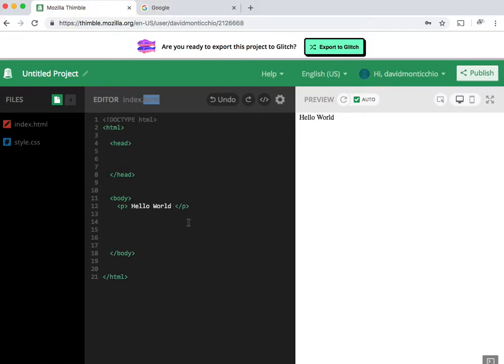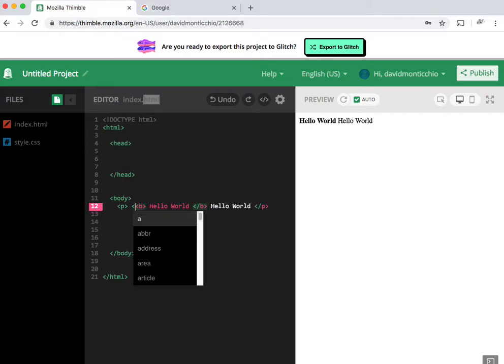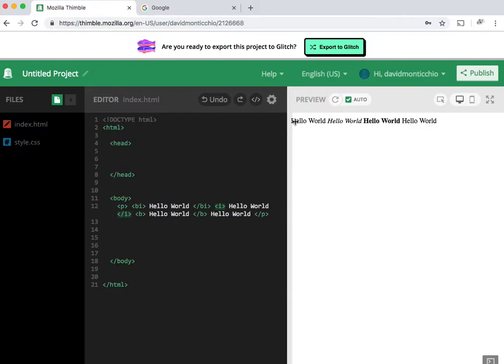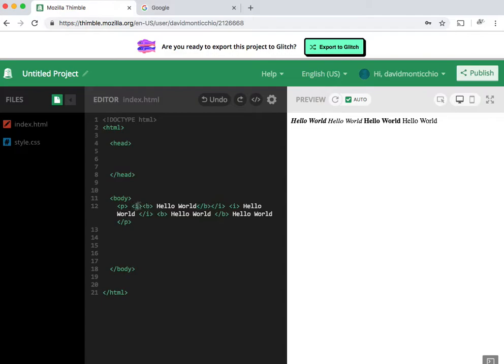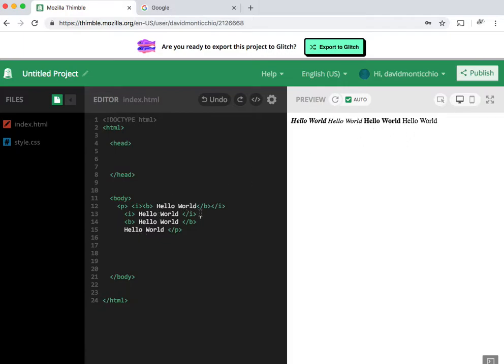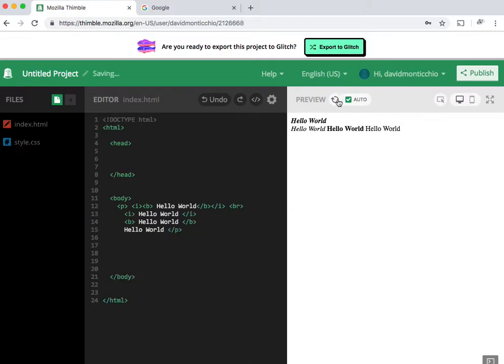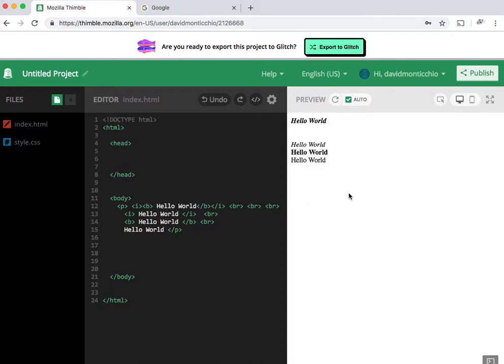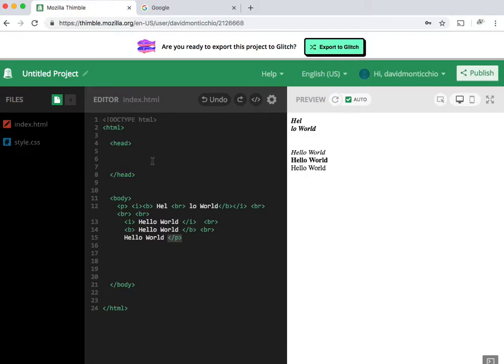Lecture HTML Webpage Part3